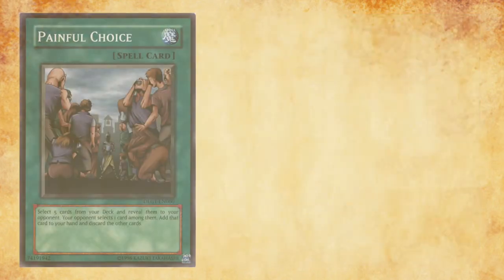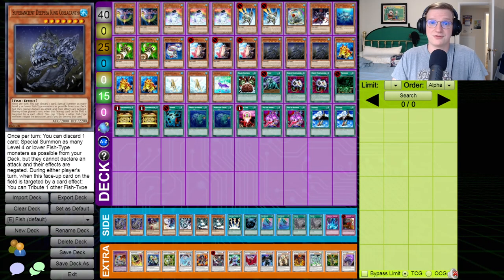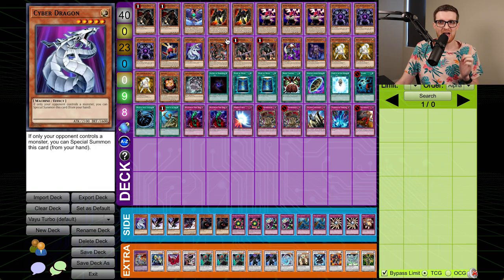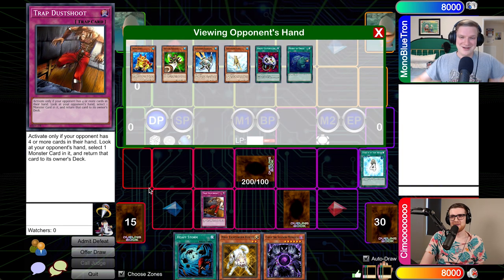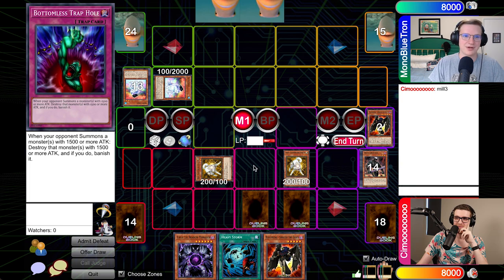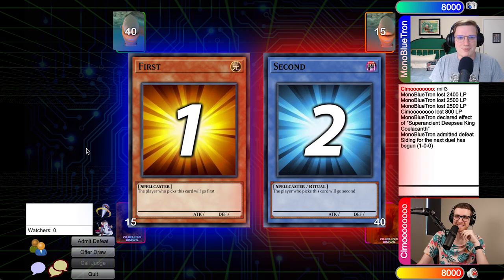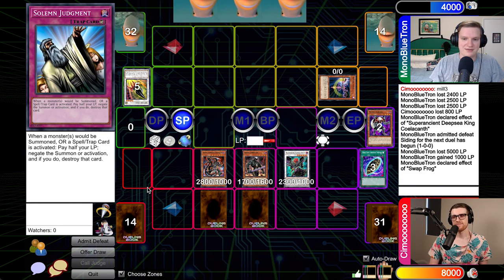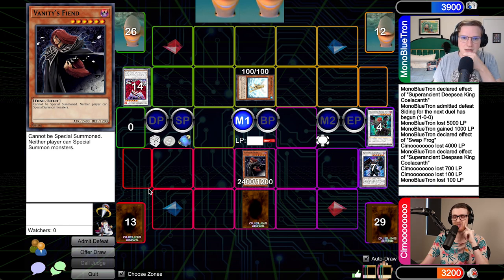Edison Format Part 2 | The History of Yu-Gi-Oh! #51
Welcome to episode 51 of The History of Yu-Gi-Oh! In each episode, MBT and I will be piloting some of the most powerful decks throughout Yu-Gi-Oh's history to chronicle the evolution of power creep as new cards and sets entered the game!